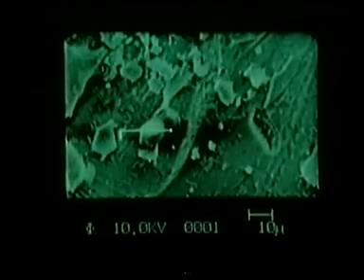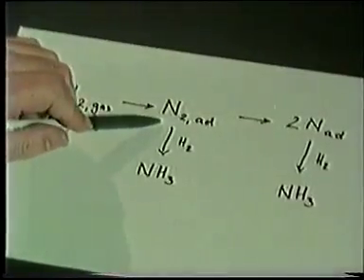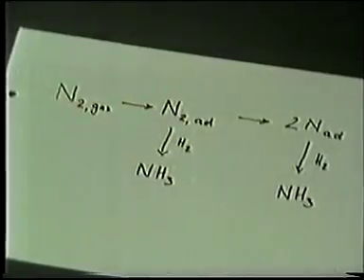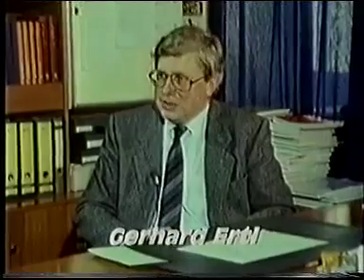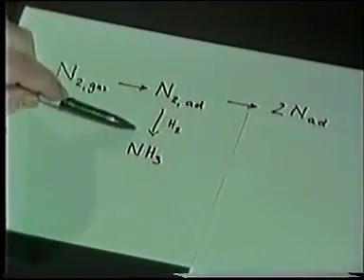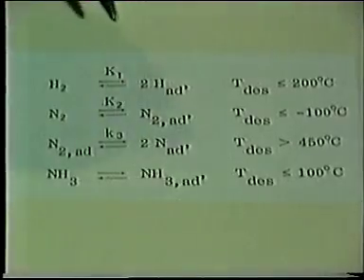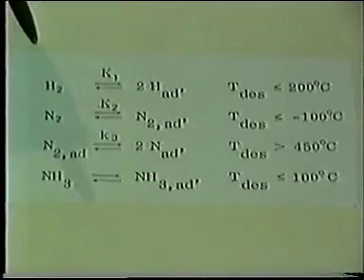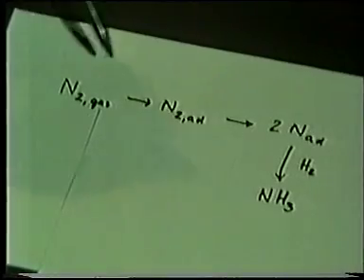OU BBC S342 Ep 6 of 7 Ammonia Synthesis Physical Chemistry